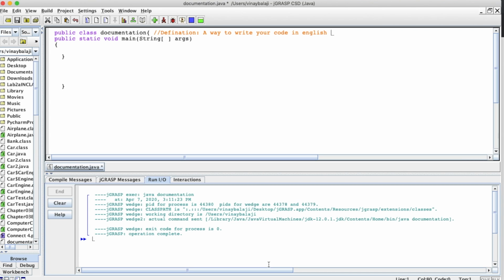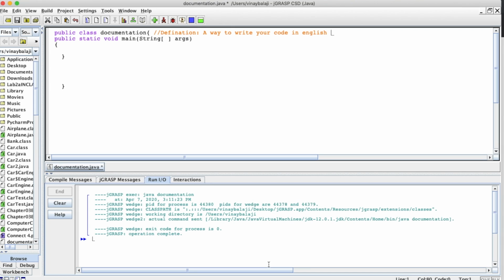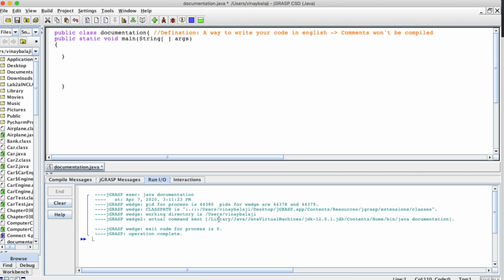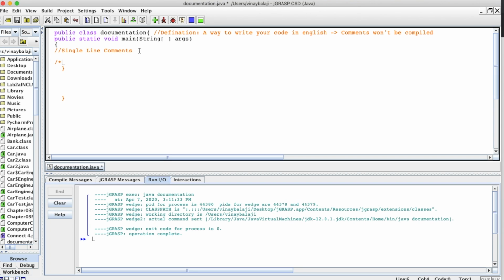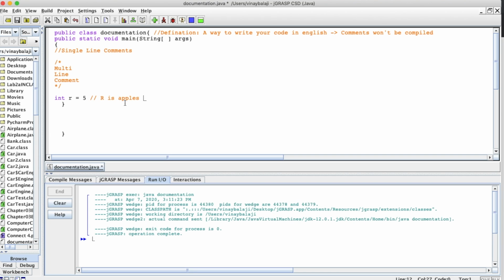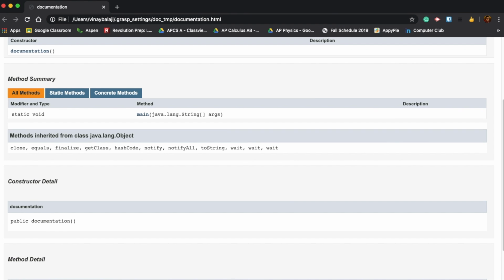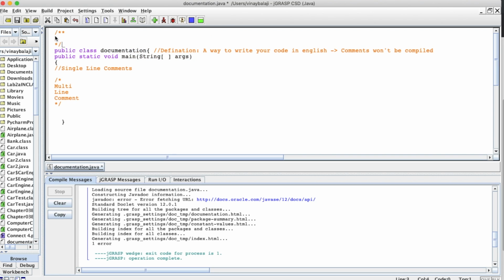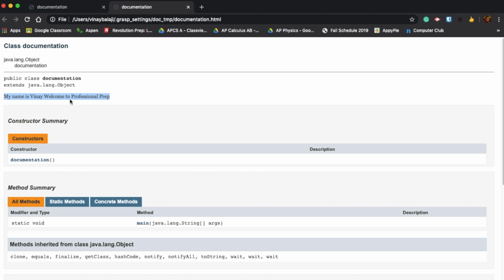Java Documentation!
This video is about creating and understanding documentation and the different types of comments in java.

🎵 Track Info:

Title: Come Home by Declan DP